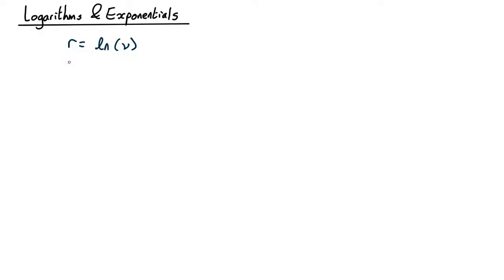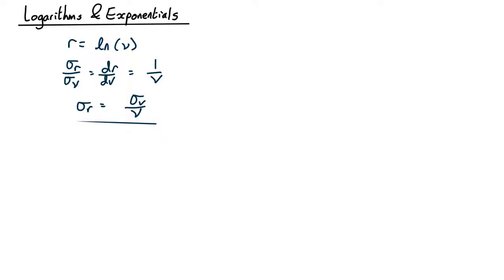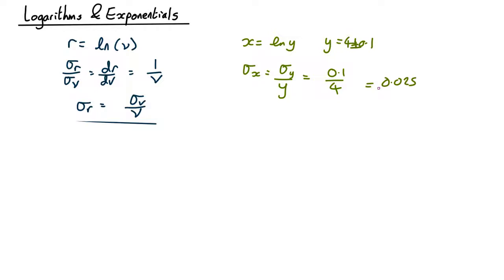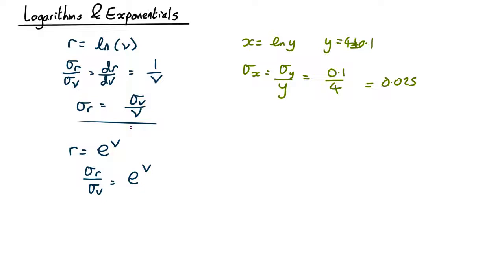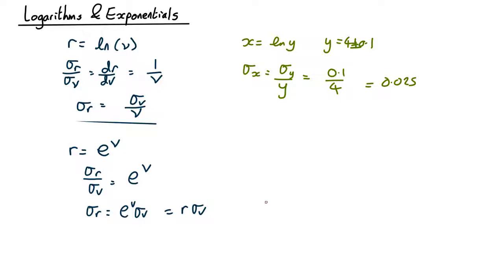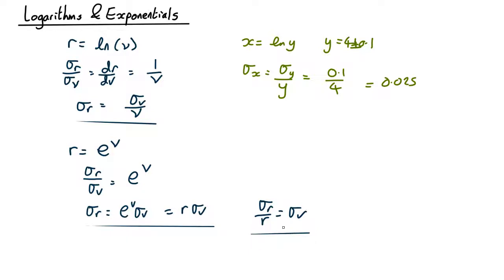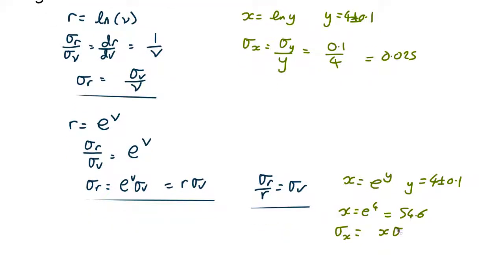UP04 Logs and Exponentials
Uncertainty propagation with logarithms and exponentials